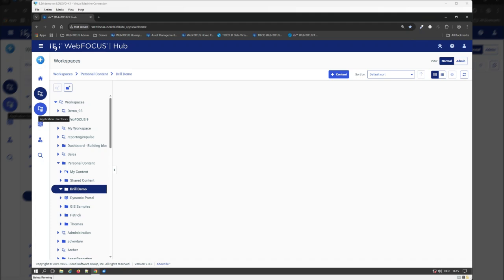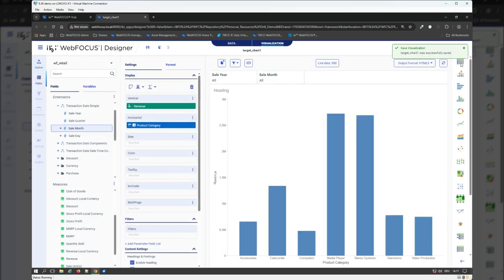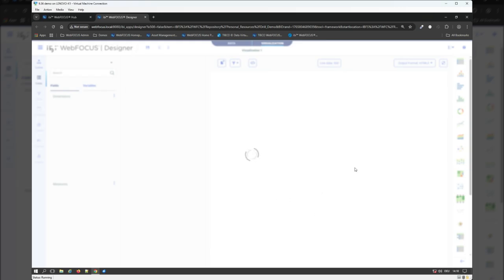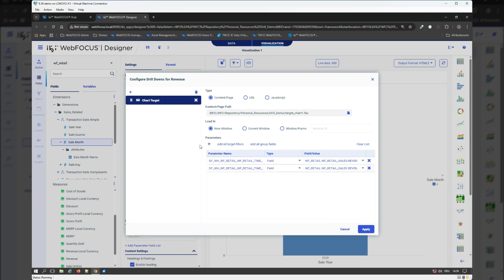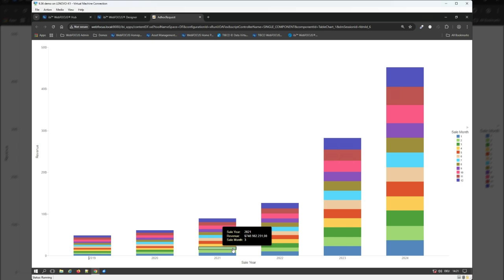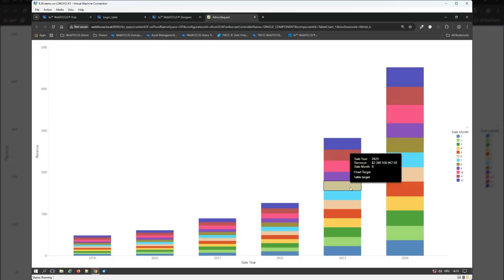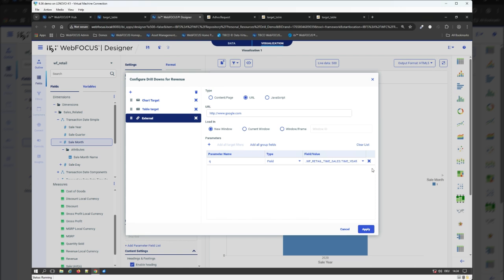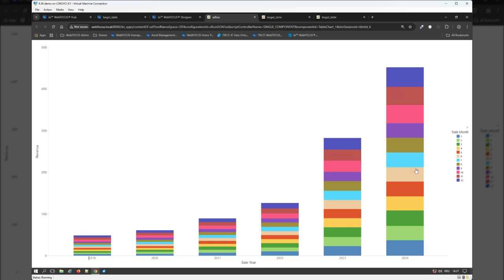WebFOCUS - Tips &Tricks -Creating a manual Drill from Report to Report in WebFOCUS Designer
This video demonstrates how to manually create a drill-down from one WebFOCUS Designer report to another, using parameters and URL-based drilling rather than only relying on built-in auto-drill features. The presenter walks through configuring the source report, defining parameterized targets, and wiring up the drill so that user selections in the first report dynamically filter the second report. By the end, viewers learn a repeatable technique to connect separate reports in Designer pages for more flexible navigation and interactive analysis